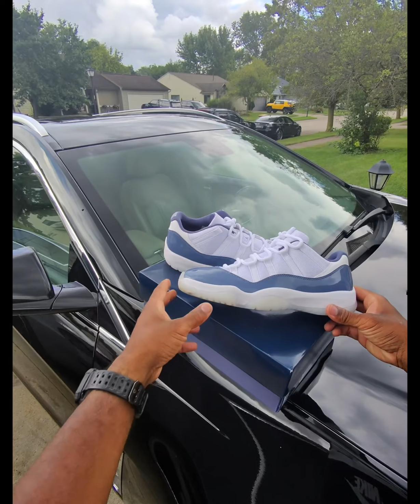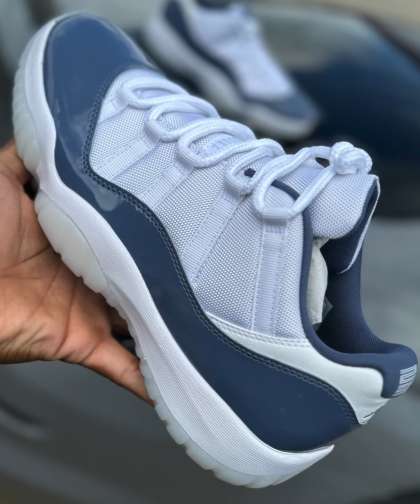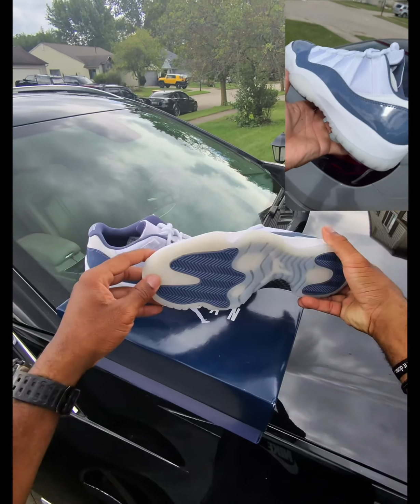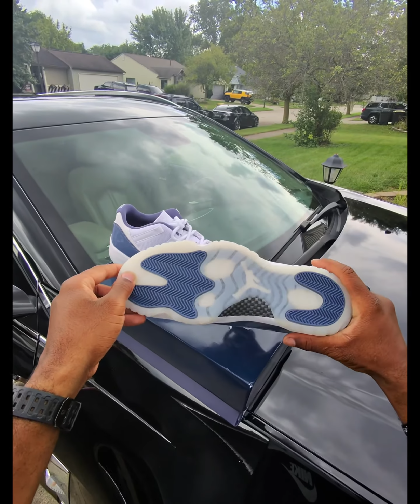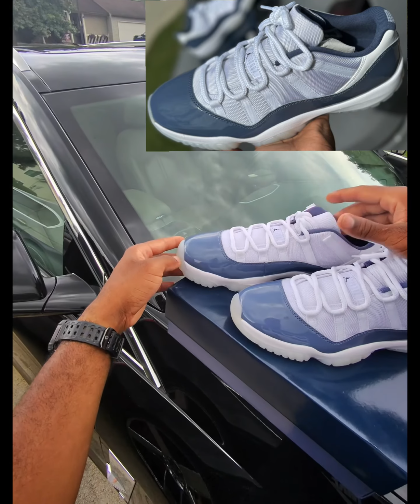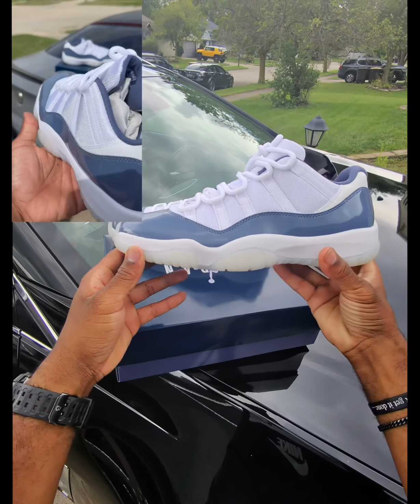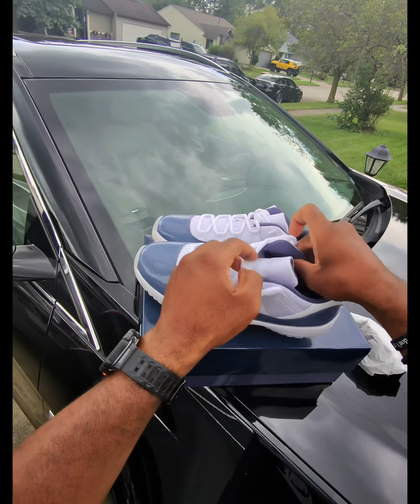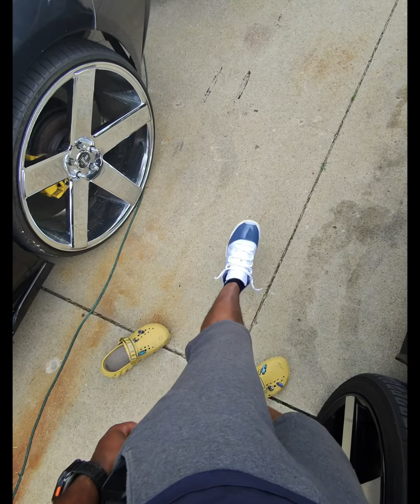Air Jordan 11 low diffused blue why?? “ explained “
What’s the relevance of the new color way of the Jordan 11 low